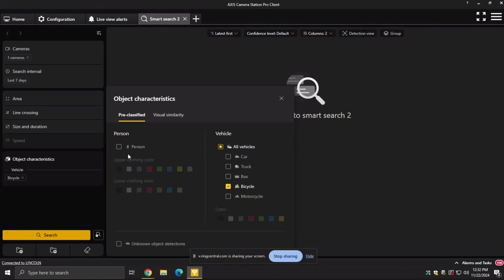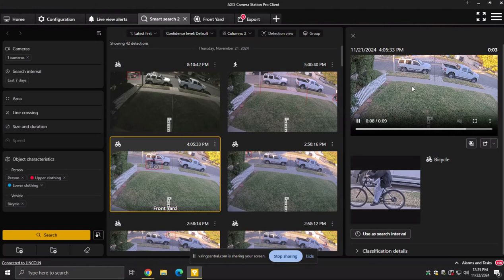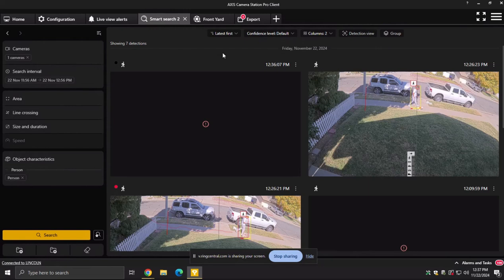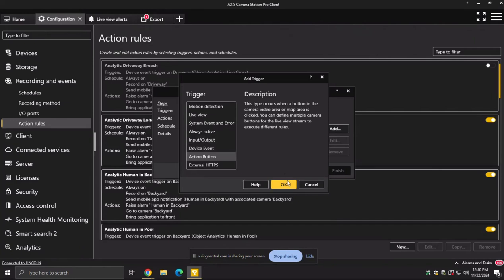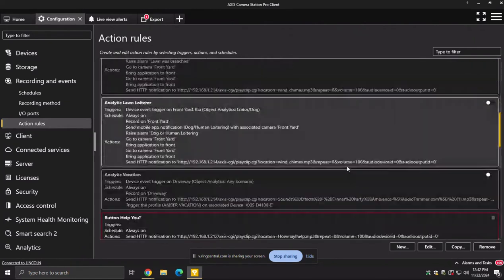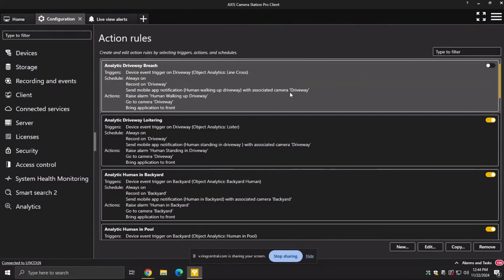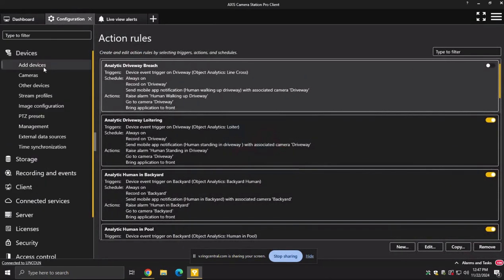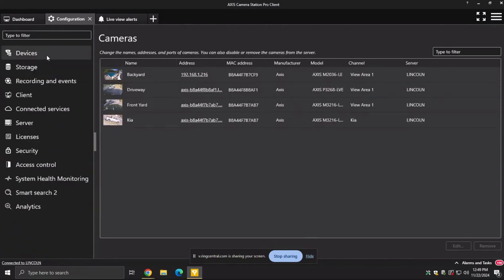Axis Camera Station Pro Client demo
For any presales questions on these and other Axis products and solutions, contact Custom Video Security at , or by calling 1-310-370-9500 x1. We are an Axis Certified Partner and an authorized dealer located in Los Angeles, and we service clients across the USA.